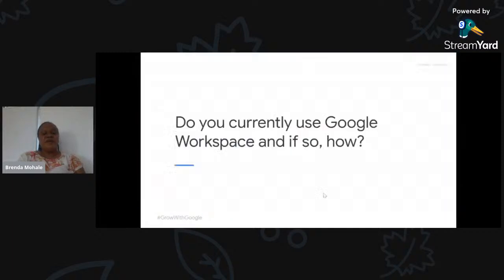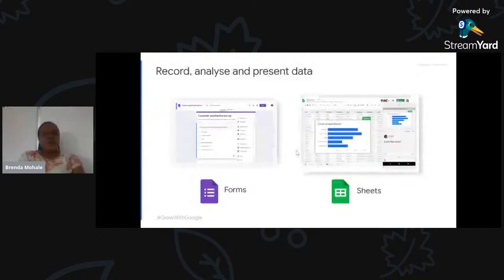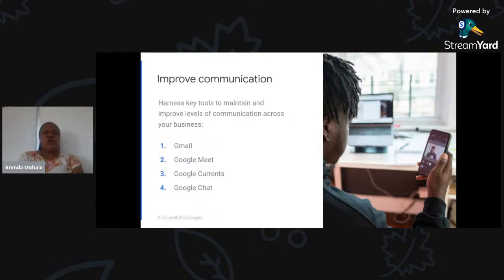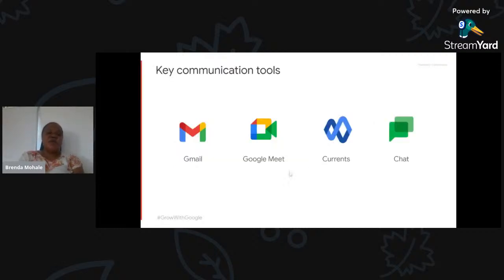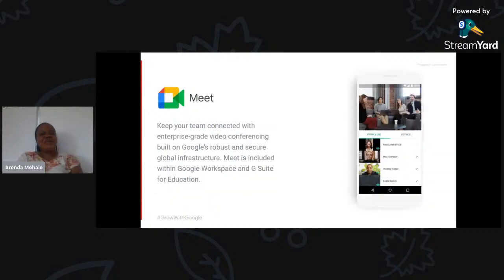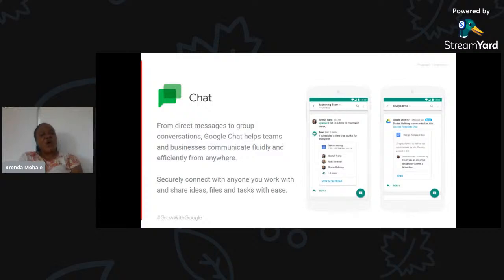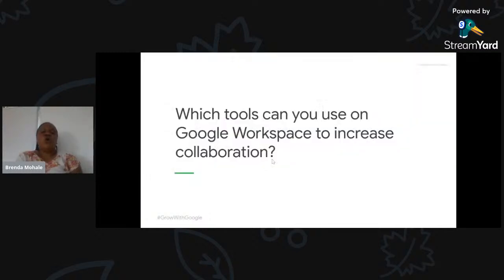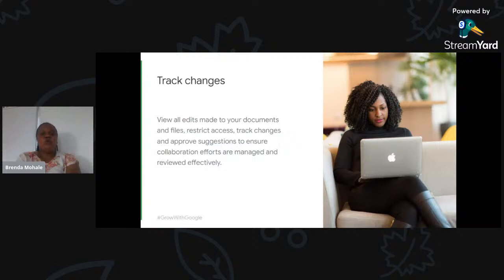SCN 005| Use Google workspaces for your business || 28.09.2021